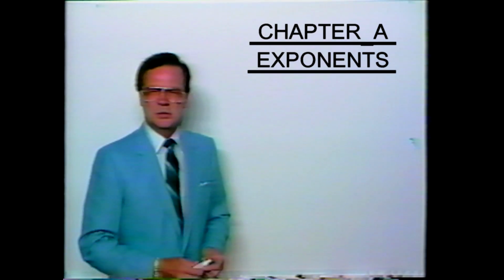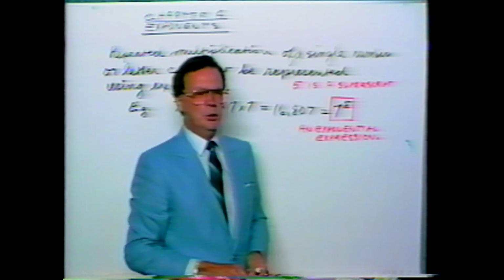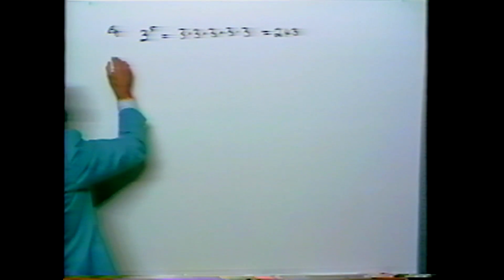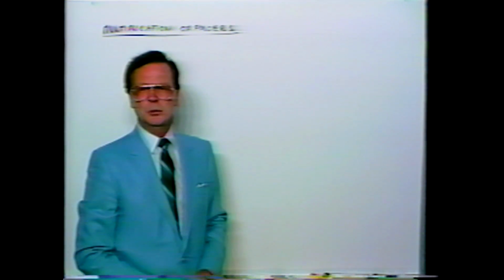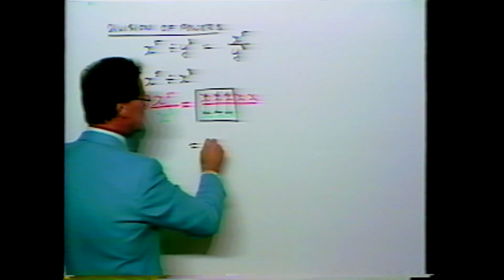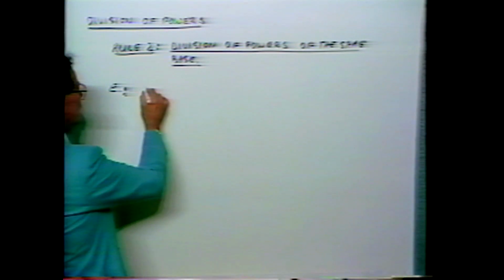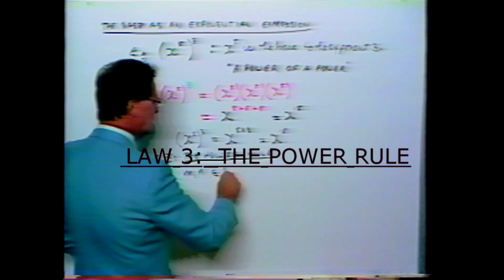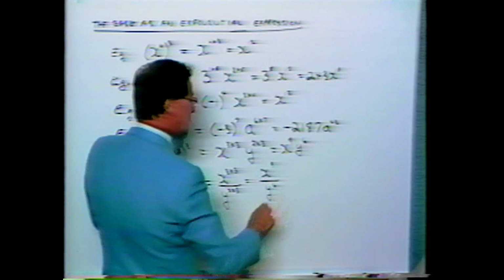aefwlpart1 Laws of Exponents Part 1 of 2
Laws of exponents with many examples.